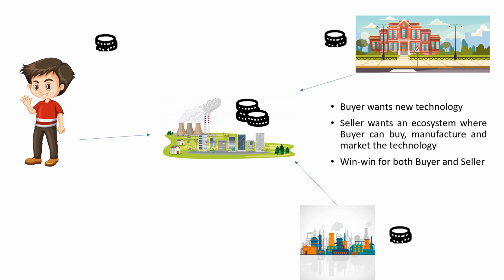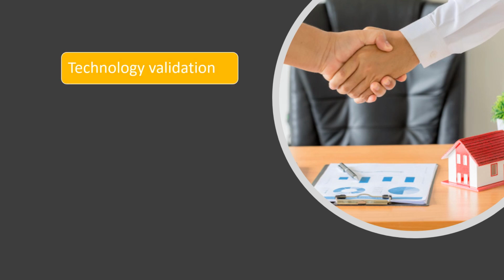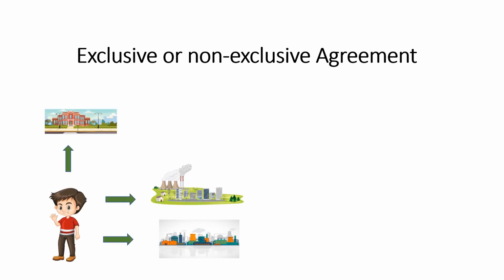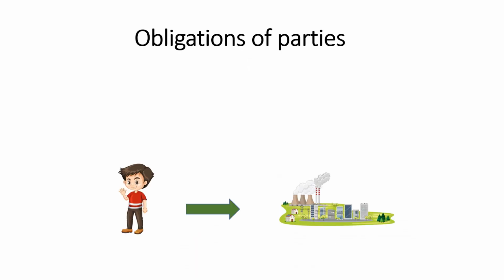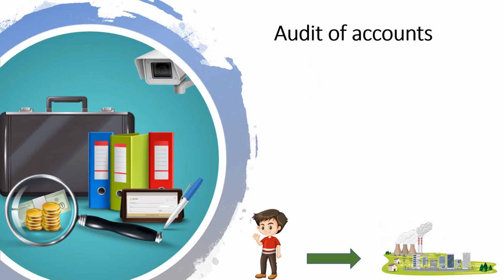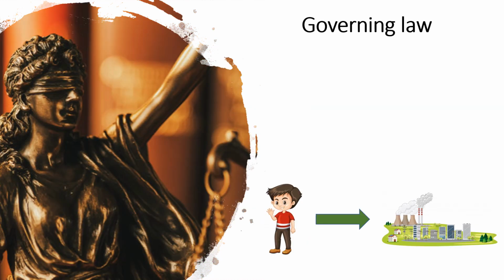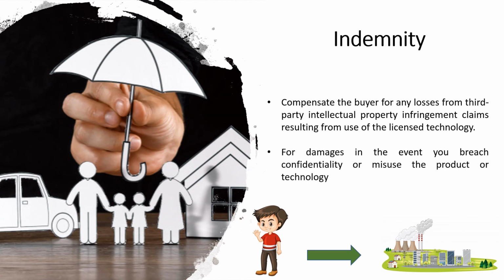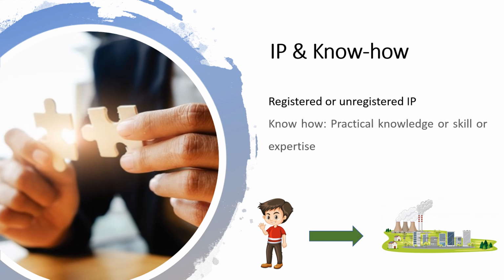Session 17: Essentials of Technology Transfer Agreement (Part 3) I Patent Commercialization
This video explains the Essentials of the Technology Transfer Agreement. Transfer of technology is the process of transferring technology from a person or organization (owner of technology) to another person or organization (buyer).

Intellectual Property Rights (IPR), such as patents, copyrights, trademarks, and designs play a crucial role to protect innovations for building stronger products and provide a competitive edge to the businesses in the market. This series of videos by Origiin will assist inventors, start-ups, entrepreneurs, SMEs, and MSMEs to understand IPR better, protect their innovations holistically and bring products into the market successfully, thus contributing to the progress of the nation & promote vocal for local.

👉 Origiin is an Intellectual Property and Legal Services provider company, based in Bangalore (India).
👉A Handbook on Sexual Harassment of Women at Workplace – PoSH Policy
👉All about Intellectual Property Rights
👉25 Myths about Patents – demystified
👉All you want to know about PATENTS
👉Minimising risk of PATENT INFRINGEMENT
👉New Product Development & Patents